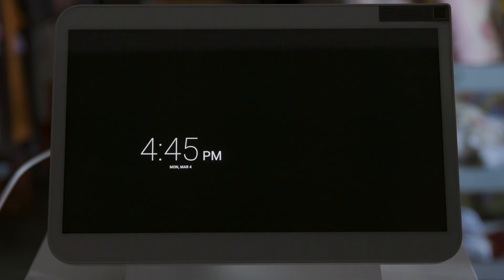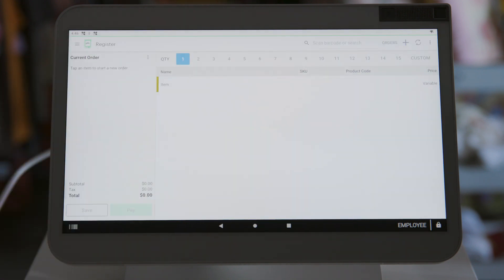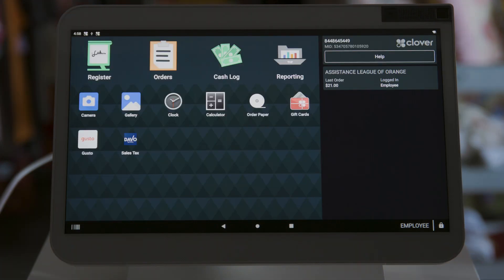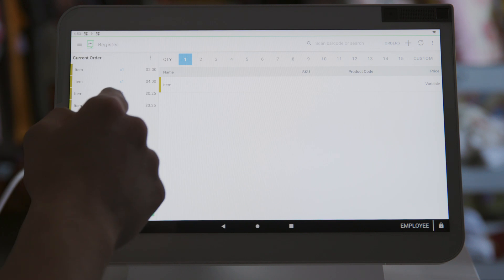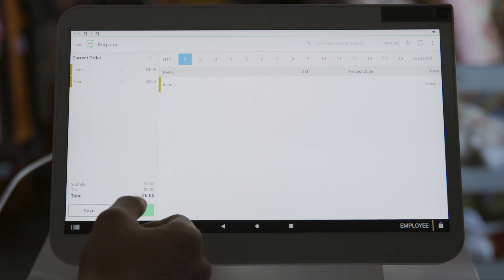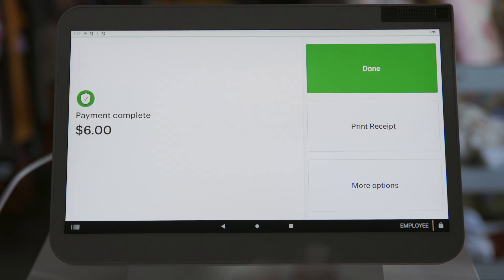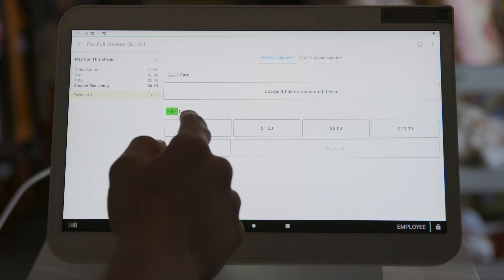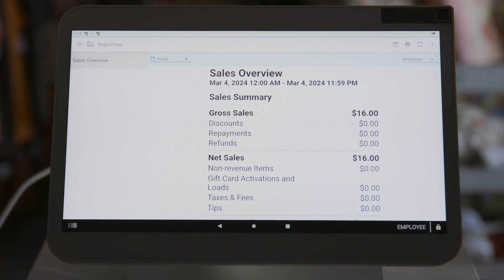Thrift Shop Cash Register Training Video